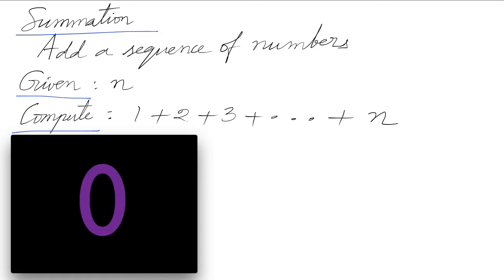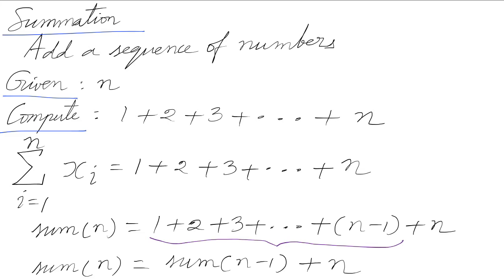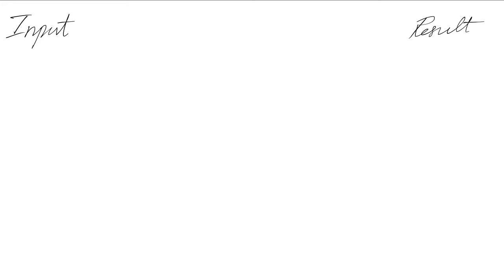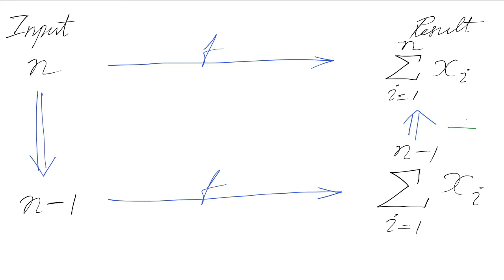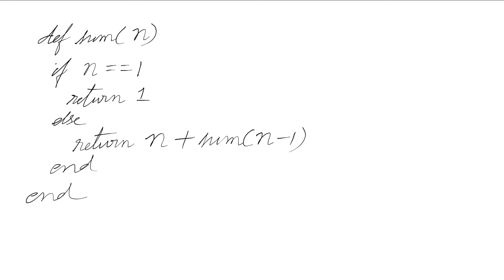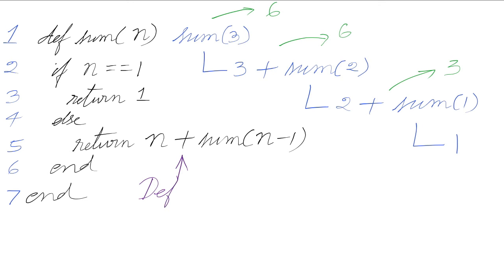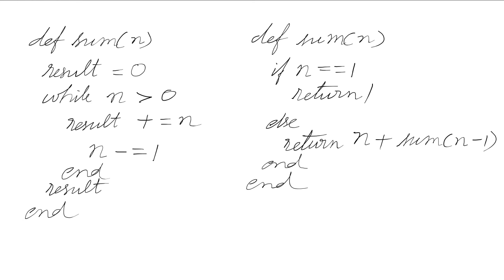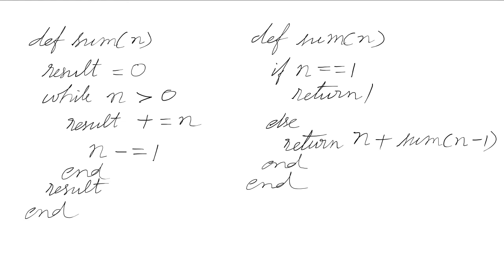Summation using Recursion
- Expressing the problem mathematically
- Determine the size of the problem
- Using induction in the recursion diagram
- Translating recursion diagram into recursive solution
- Comparison of iterative and recursive solutions
- Recursion call stack
- Time and space complexity
- Linear recursion